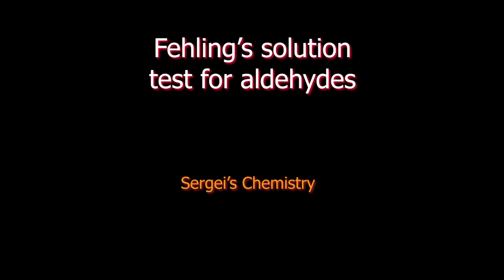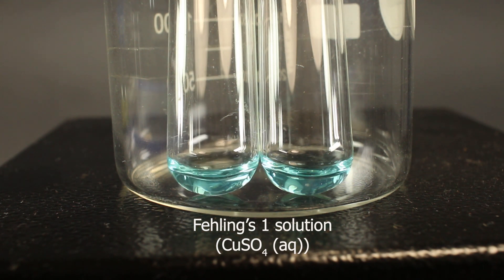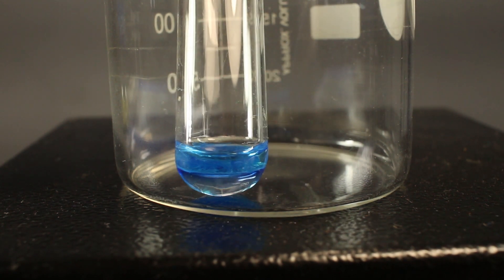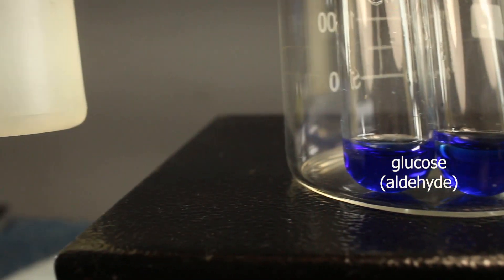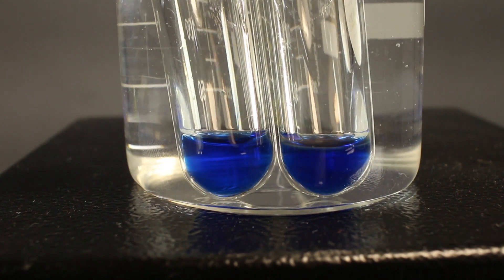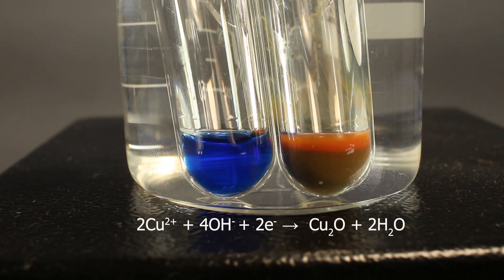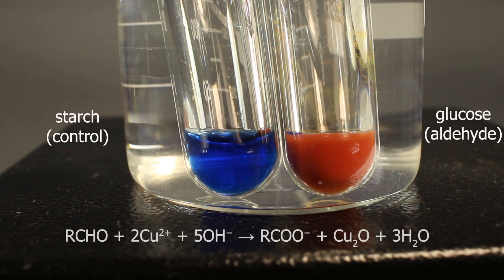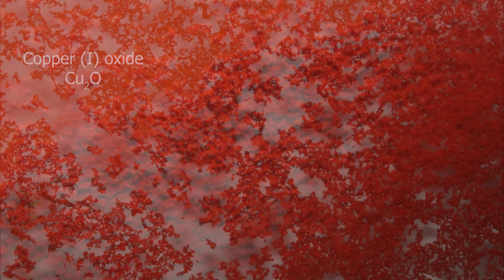Fehling's solution test for aldehydes; using glucose for positive result and starch for control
Fehling's solution test for aldehydes: if aldehyde is added to the solution, on heating it is turning from blue (due to copper (II) ions) to brown or red - precipitate of Cu2O (copper (I) oxide) is formed.

Essentially we are testing for extremely good reducing properties of aldehydes, which can reduce even such weak oxidising agent as Cu2+ in alkaline medium.

As the result of the reaction aldehyde is oxidised forming carboxilate ion.